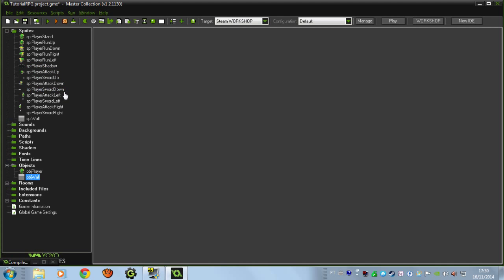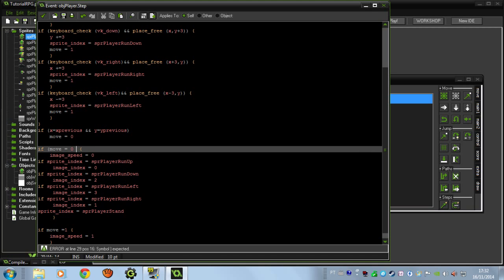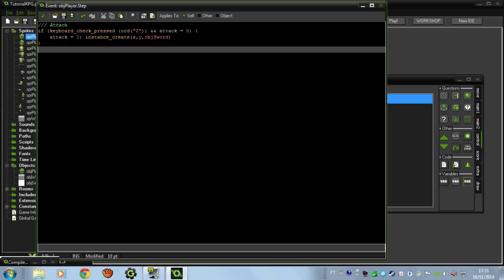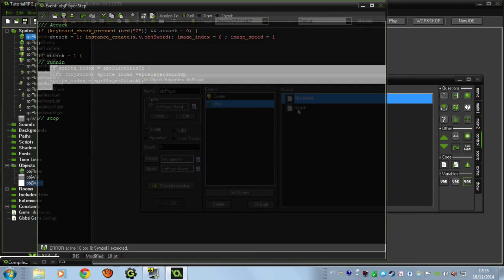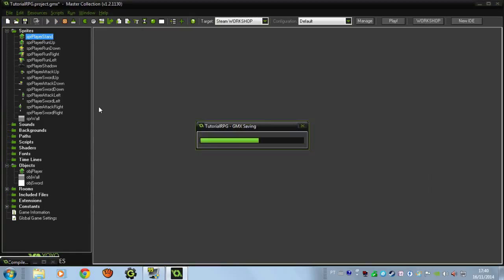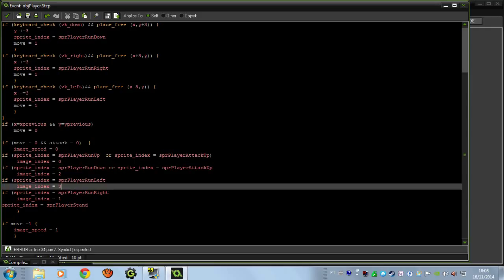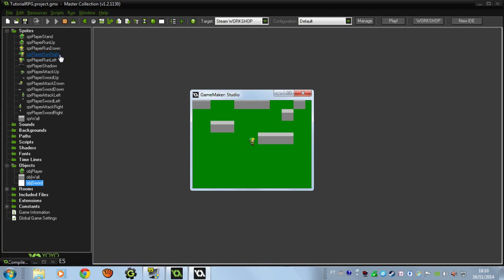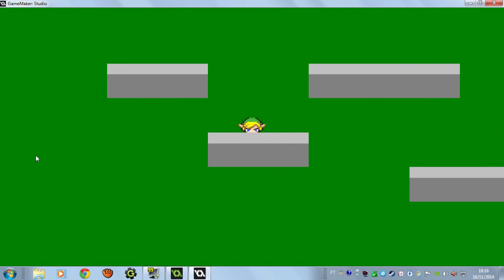Game Maker RPG Game - Part 2: Attack with animations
Hi there ! This is a easy TUTORIAL that will teach you how to create a player attacking engine with advanced animations changing.

The video content includes:
- Advanced Attacking Engine
- Sword use
- Animations

Part 1: Advanced Movement & Collision
Part 2: Attacking with Animations
Part 3: Advanced Enemy AI
Part 4: Collectables , Itens and HUD ( Life, Mana, Coins, Itens)
Part 5: Use Itens
Part 6: Inventory
Part 7: Text Box
Part 8: Shop